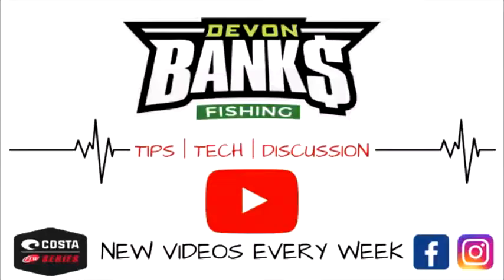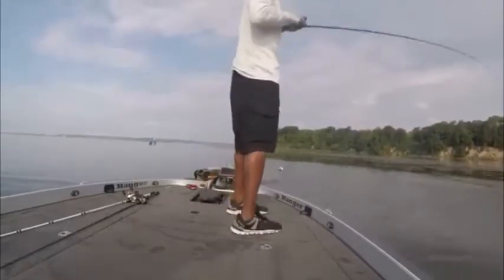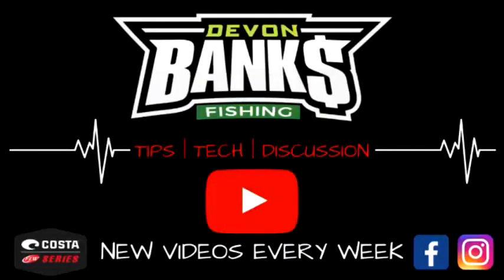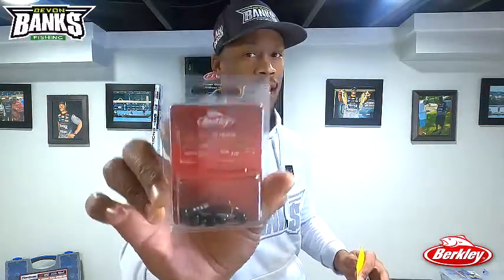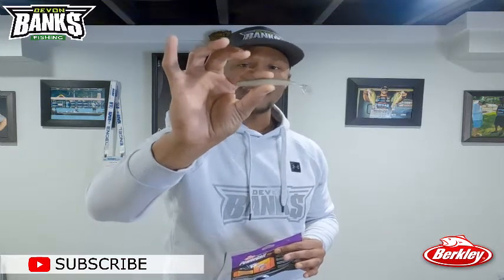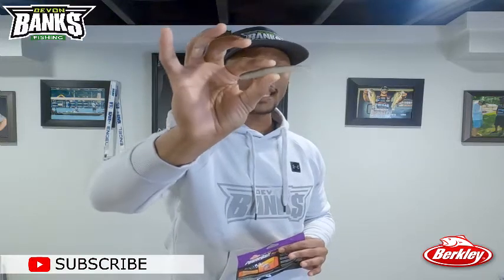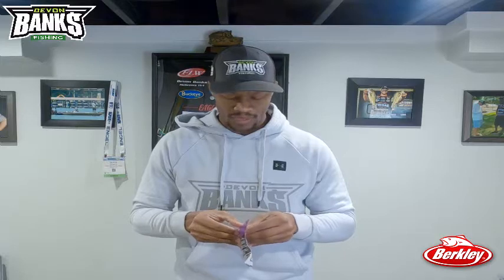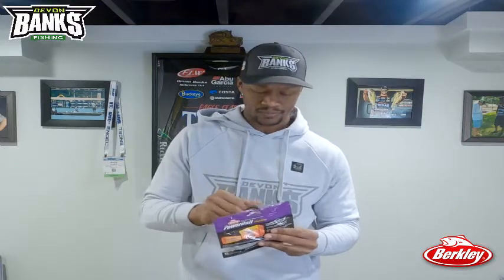TTD: 58 | St. Clair Secrets: Top 5 Techniques To Get A Limit!!! 🔥🔥🔥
Lake St. Clair is one of the best Smallmouth bass lakes in the country. In this video I give my Top 5 Techniques for you to catch a 5 bass limit and upgrade during the day!!!

"Ned" Rig
Berkley Lugworm

Drop Shot
Berkley Fry

Grass Pig Jr.

Tube
Power Tube

Swimbait
Power Swimmer

Crankbait
Berkley Digger

Jerkbait
Berkley Cutter+